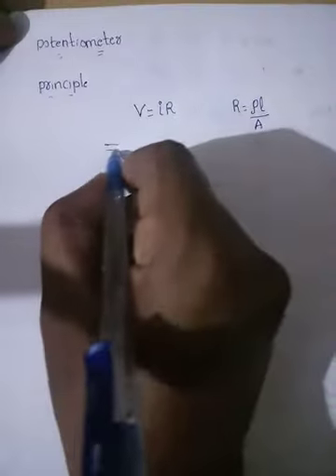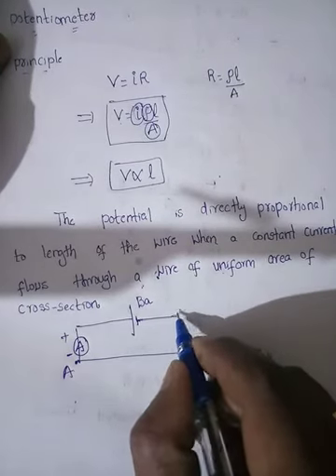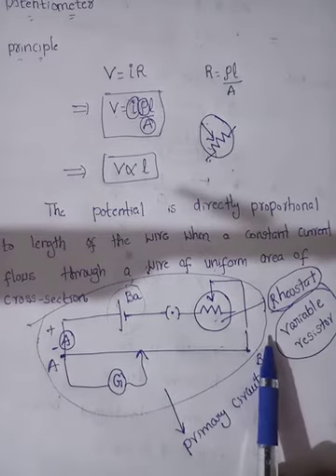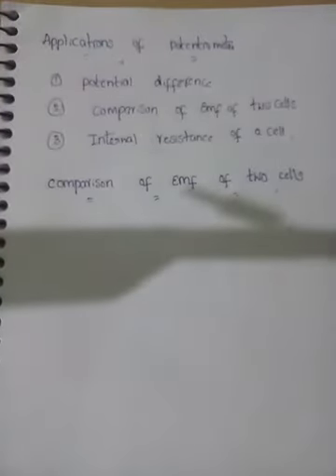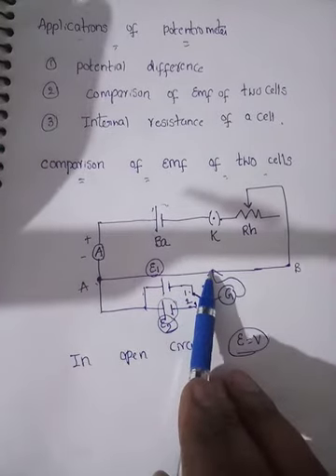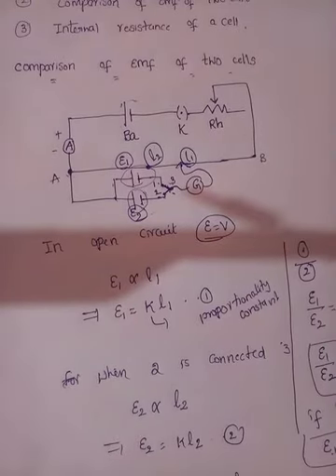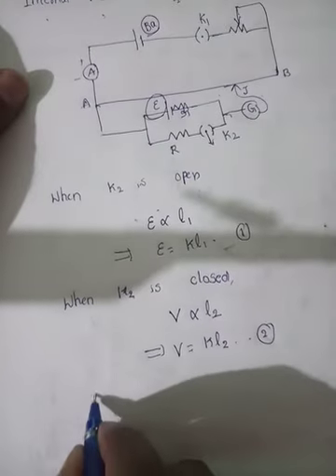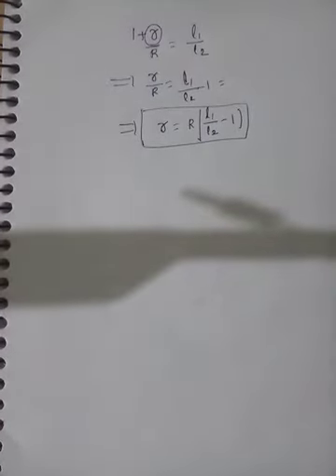CURRENT Electricity part8